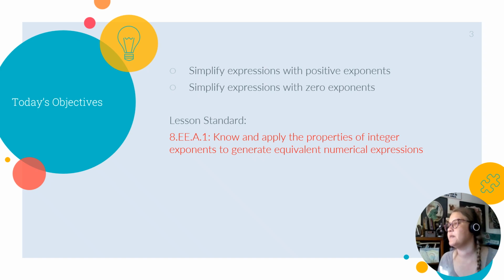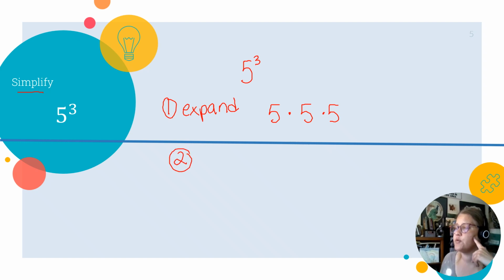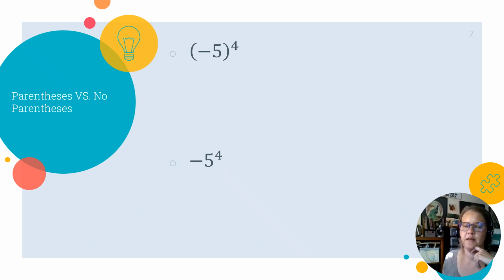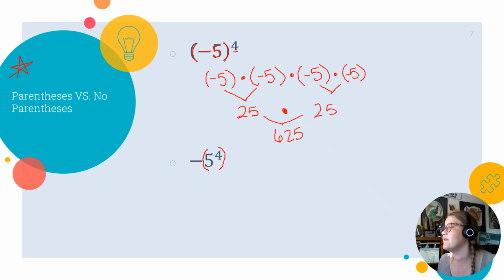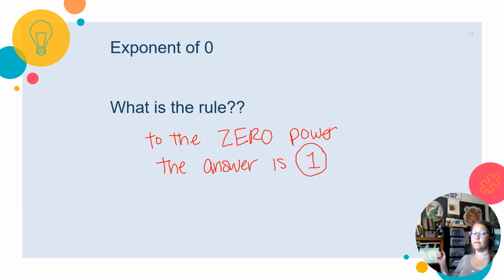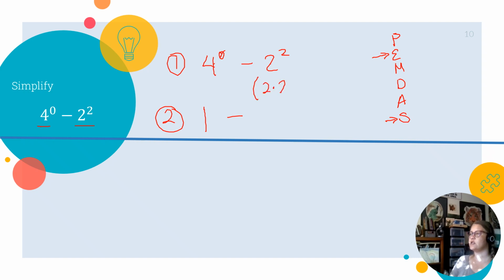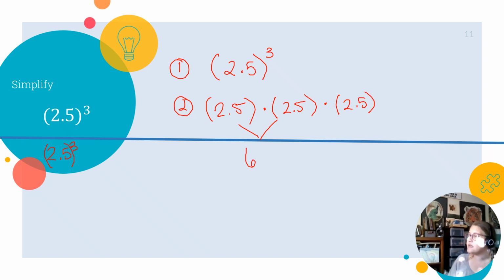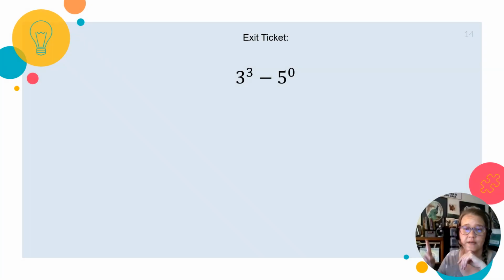MathA 1 05 recording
Math 08A 1.05 Positive and Zero Exponents